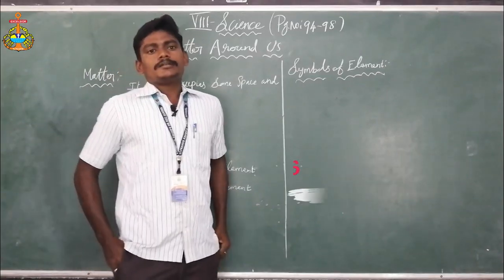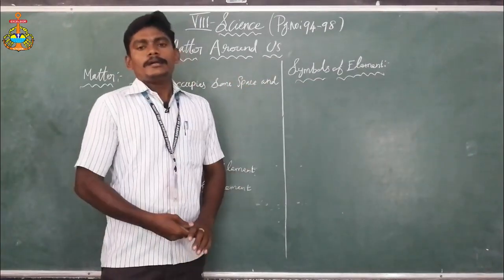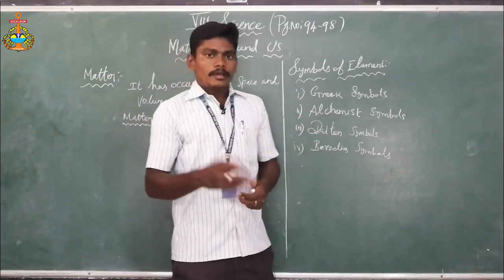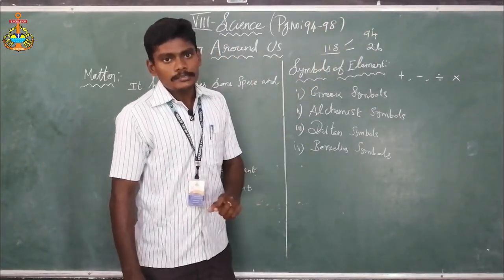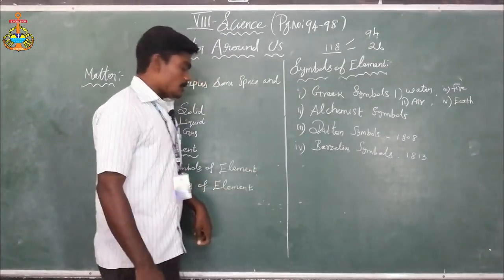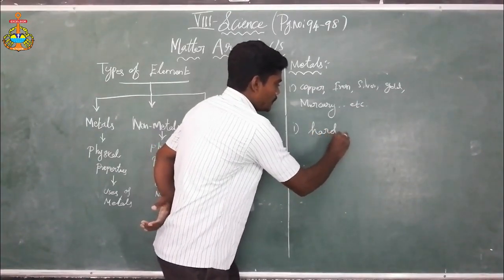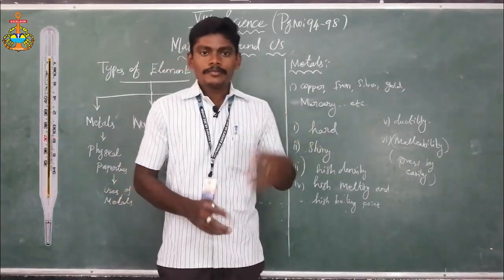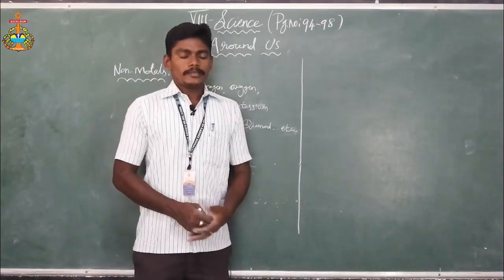VN 8.20 | 8 Science – Matter Around Us (Page 94-98) by Karthickraja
Online Class Videos by SFXHSS Thoothukudi